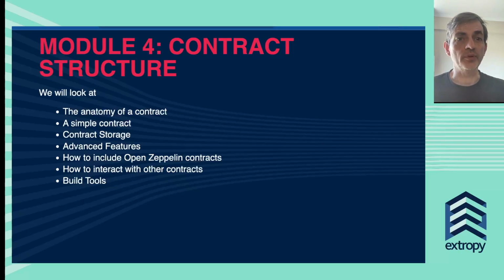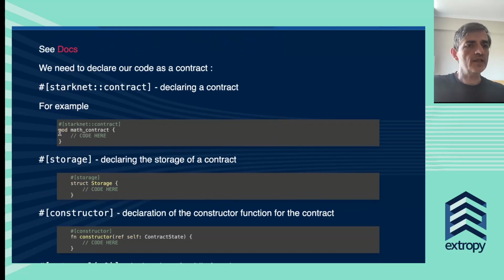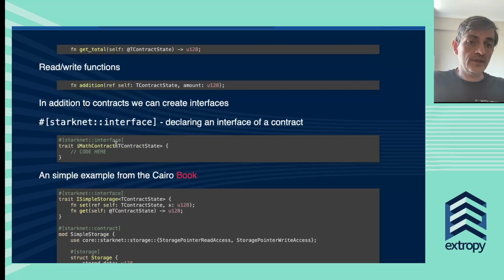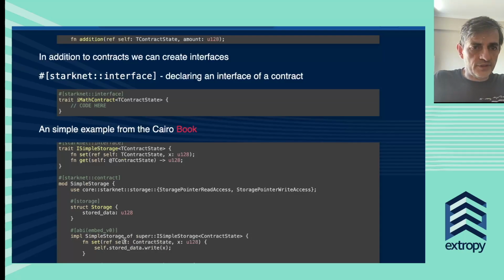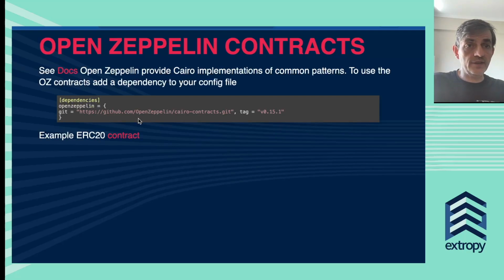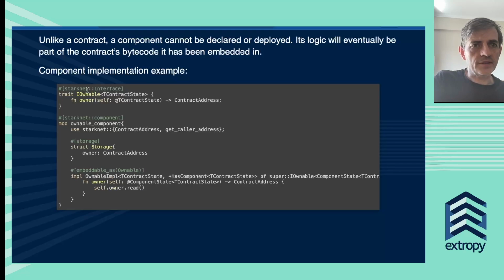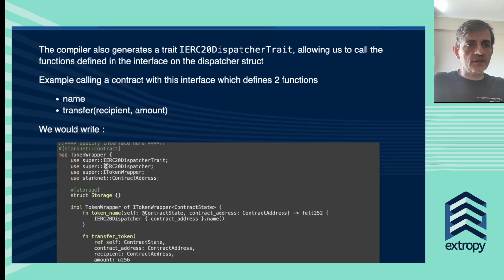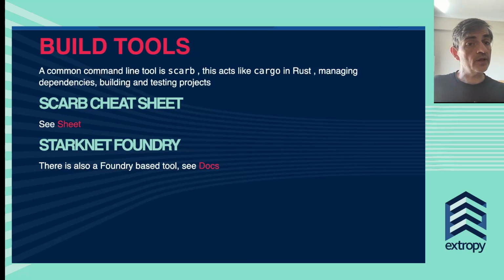Cairo Security Unlocked: Module 4 - Cairo Contract Structure and Storage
In this module, we explore the foundational structure of Cairo contracts, crucial for building secure and efficient smart contracts on Starknet. We’ll break down the anatomy of a contract, dive into storage management, and highlight advanced features, including the use of OpenZeppelin contracts. Additionally, we’ll cover best practices for interacting with other contracts and introduce essential build tools to streamline your development process.

Key Concepts Covered:

 • Understanding the Anatomy of a Cairo Contract
 • Managing Contract Storage Effectively
 • Leveraging Advanced Contract Features with OpenZeppelin
 • Techniques for Interacting with Other Contracts
 • Essential Build Tools for Cairo Development

This module is essential for developers looking to deepen their understanding of contract structure and enhance their smart contract development skills on Starknet.